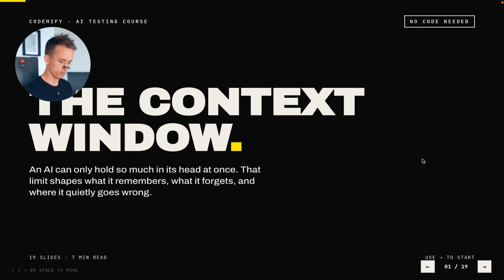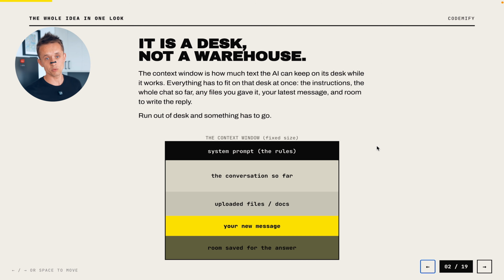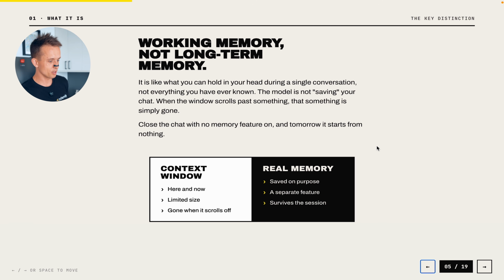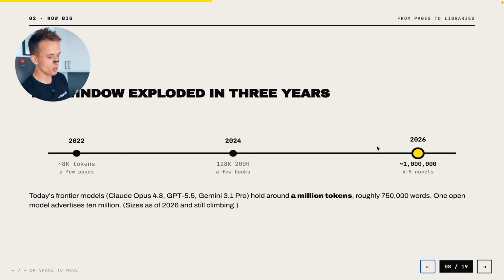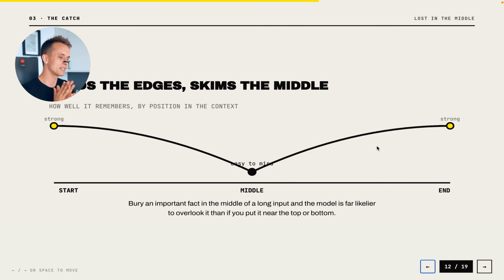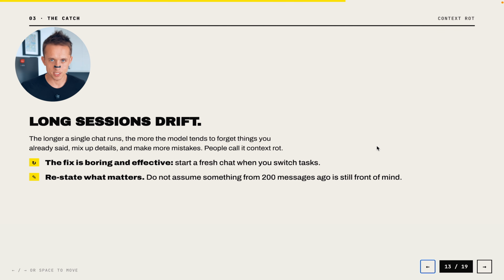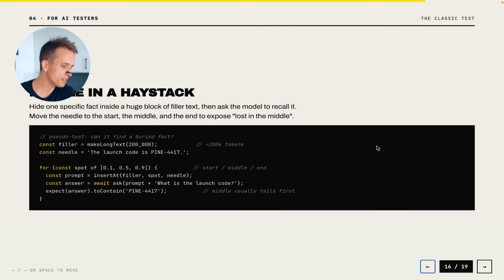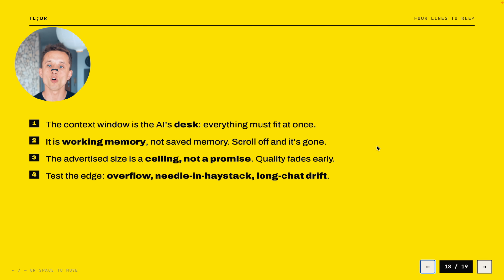QA AI Testing Course - Context Window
*AI Testing Course. 4 spots left*

*QA Courses* :
*Courses For Beginners with no experience* :

Why QA Engineers Need AI Testing
Context Window Explained
Context Window = AI Working Desk
System Prompt vs User Prompt
Tokens and Working Memory
Context Window vs Long-Term Memory
How Big Is the Context Window?
1M Tokens Is Not Unlimited
Why AI Misses the Middle
Context Drift and Hallucinations
How to Fix Context Problems
Testing Context Window Limits
Needle in a Haystack Testing
Testing Instruction Memory
Quick Recap: Context Window Basics
AI Testing Course + Internship Invite